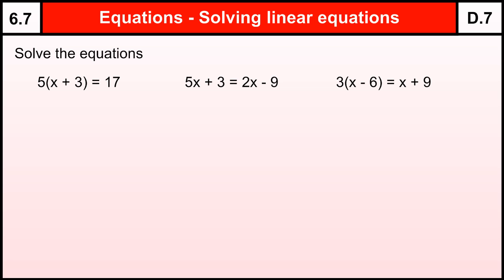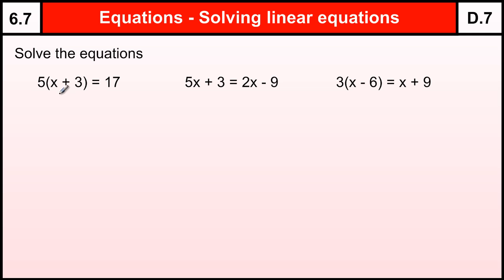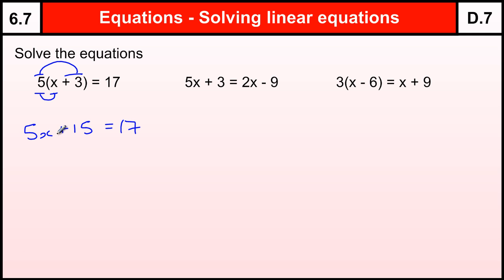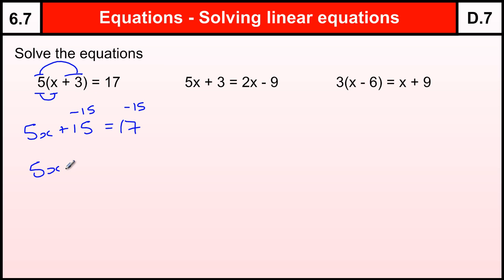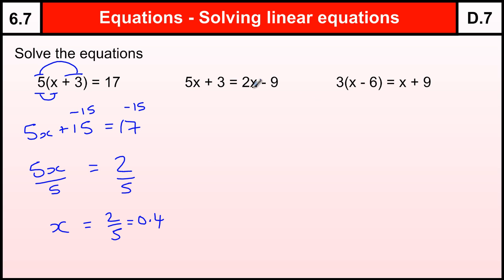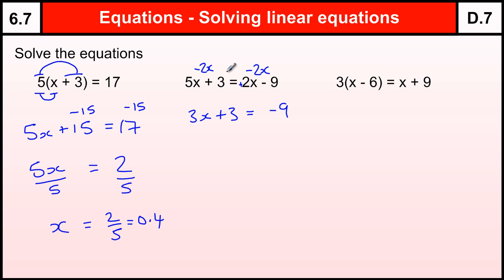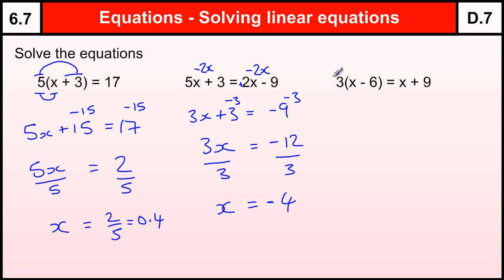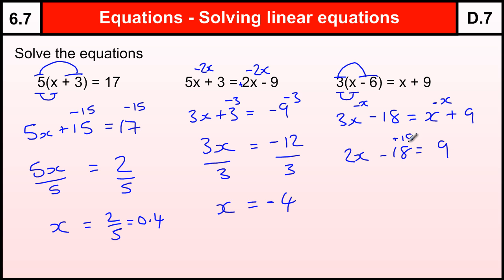6.7 How to Solve Linear Equations - Basic Maths Core Skills Level 6/GCSE Grade D